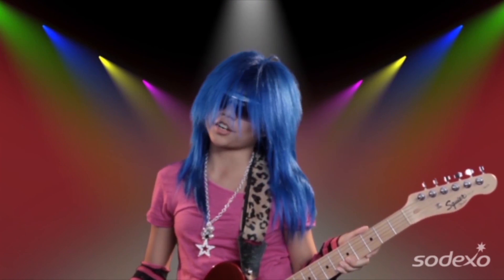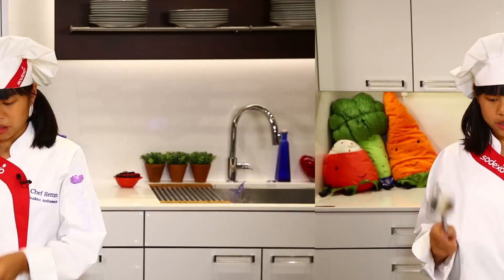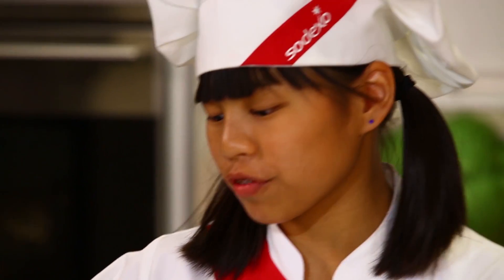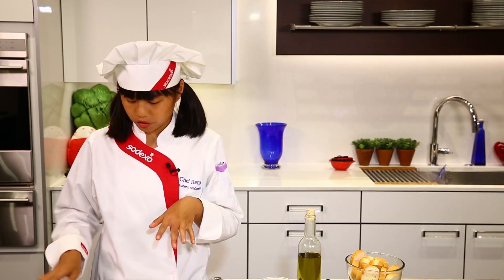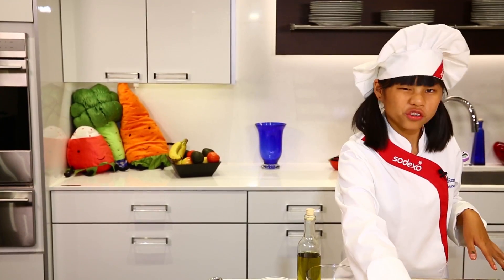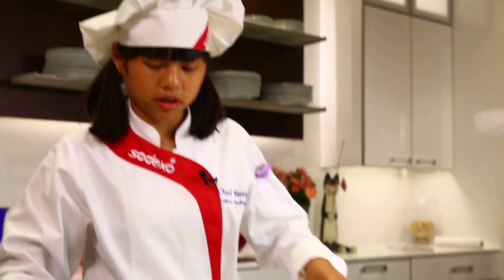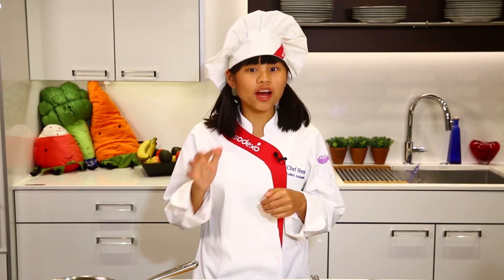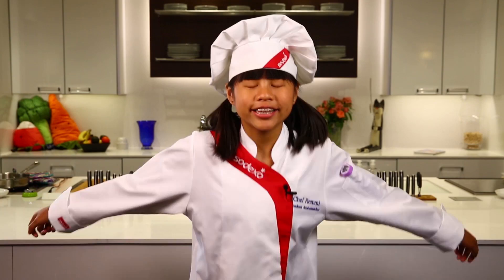Radish and Cucumber Bruschetta | Cook Time with Remmi | Chef Remmi